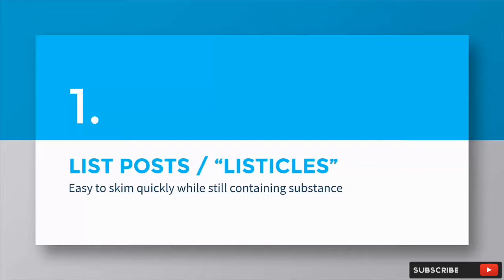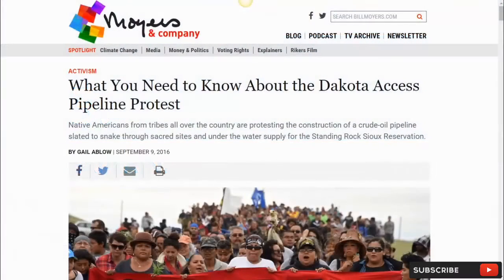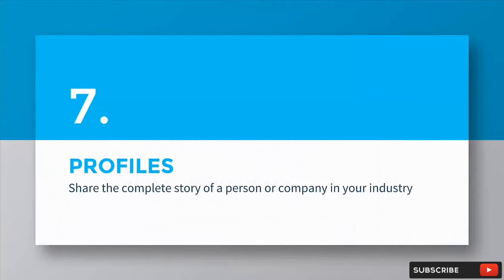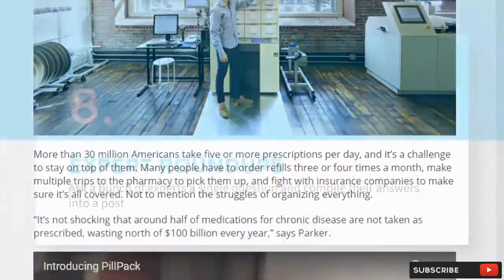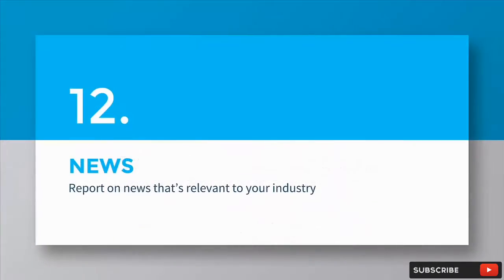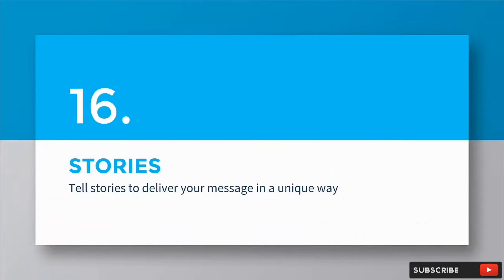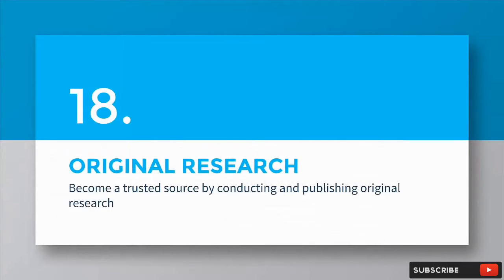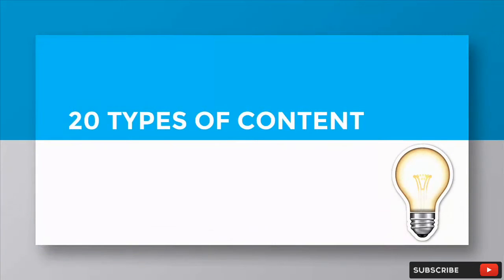Blogging Master Course 2020 | Part 18 | Types Of Content You Can Create For Your Blog